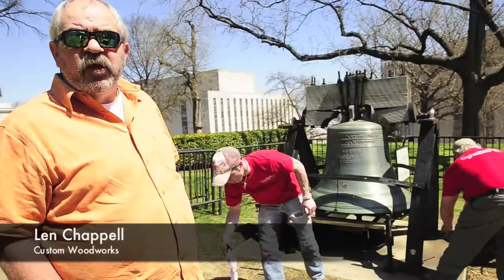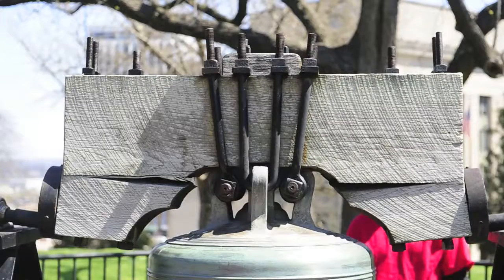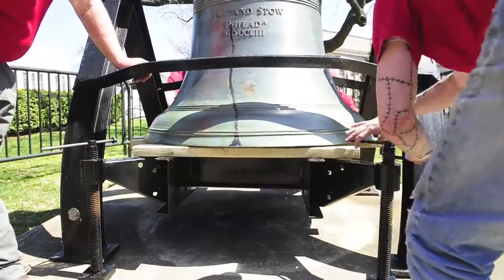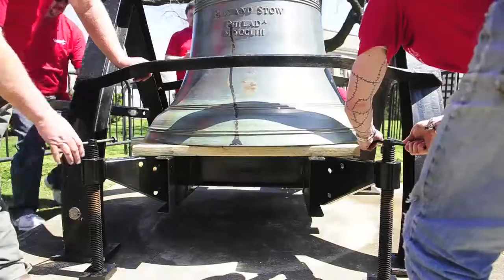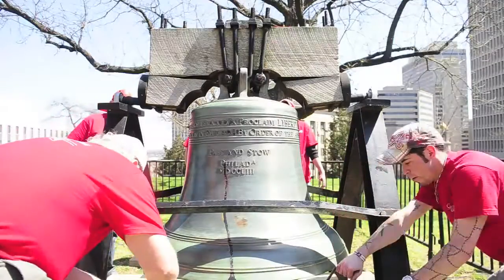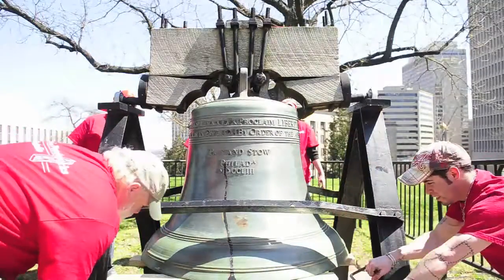Working to fix the poke on the Liberty Bell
Workers from the Custom Woodworks fix the poke on the Liberty Bell at the State Capitol.